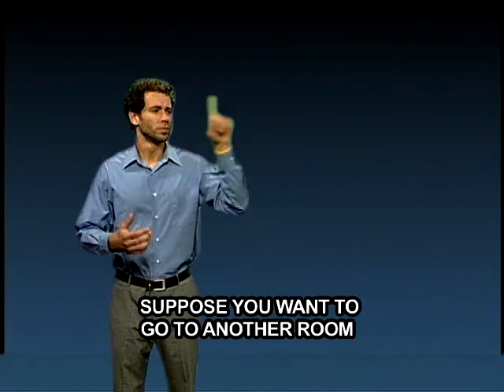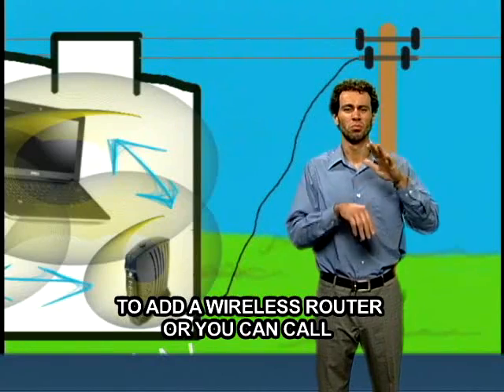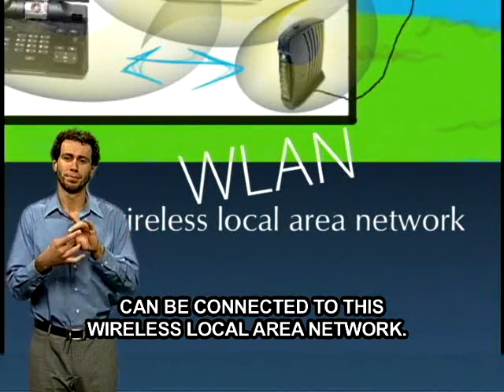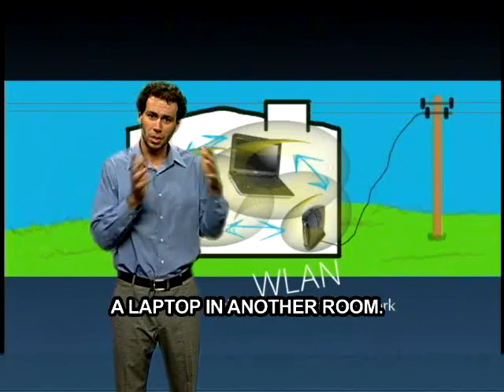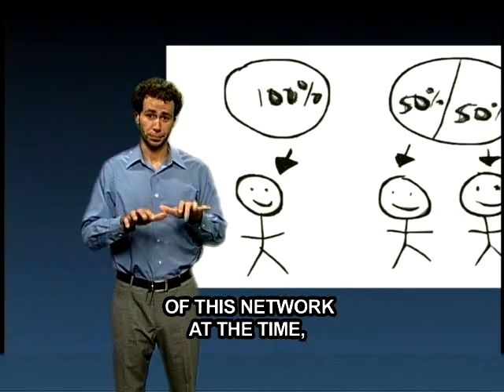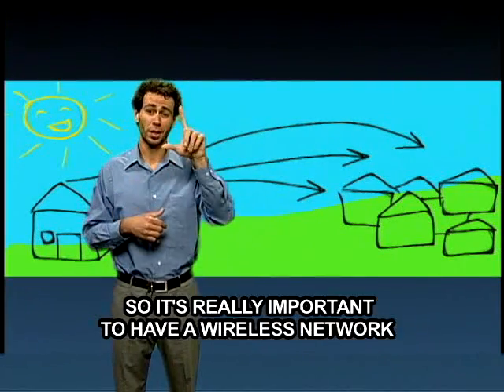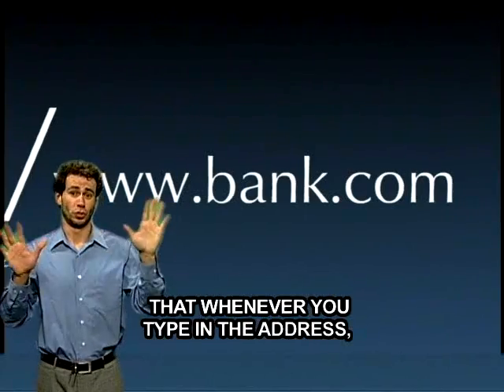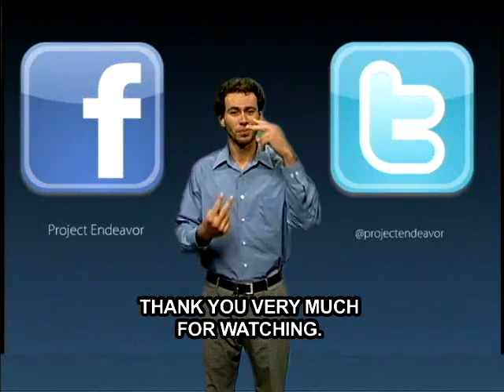The Basics of Wi-Fi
Learn about the technology behind Wi-FI and how to protect yourself while browsing